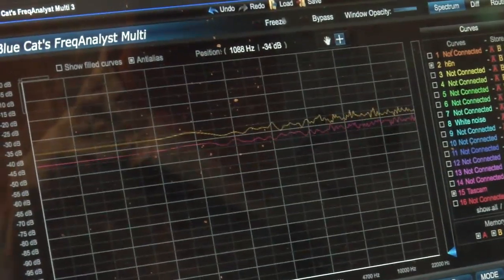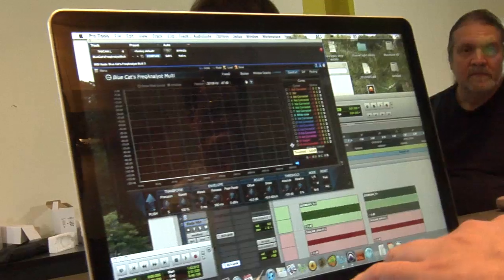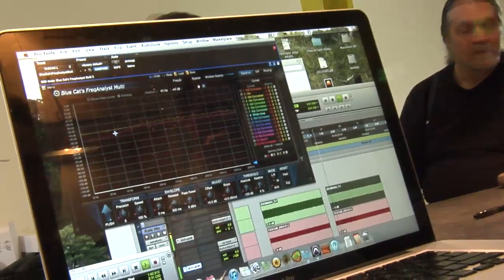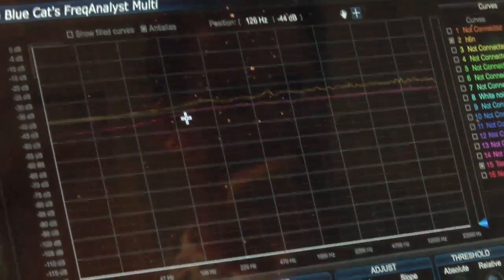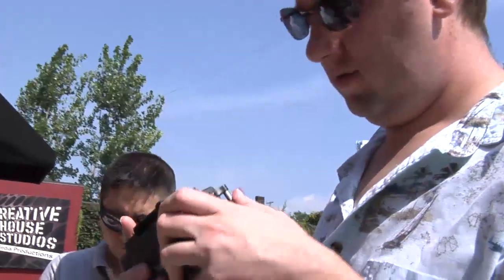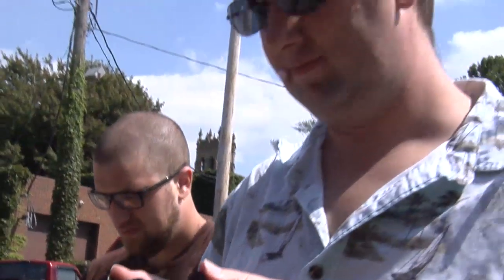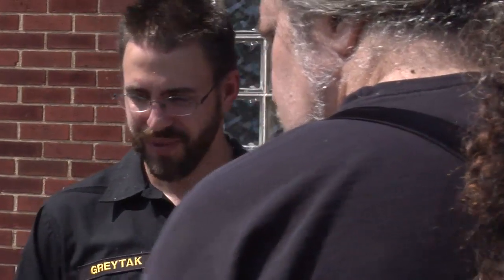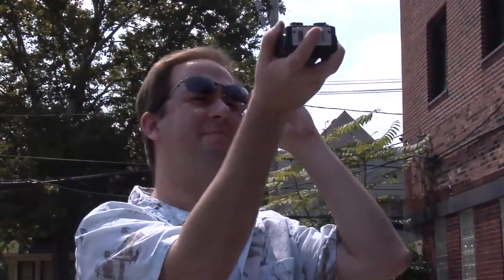Zoom H6 vs Tascam DR-60D field recorders test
We were looking for a field recorder that works with our DSLR, originally we got the Tascam DR-40, then the Zoom H4N and when we heard of the Zoom H6 and Tascam DR-60D, we decided to get both and try them out.

After 3 separate tests, we concluded that the Tascam DR-60D has 30db lower noise level, which really doesn't mean much: just less work in post.

Equipment used in test 1 and 2 are two mics, stationed about 2' away from the laptop that is looping an old distributed film of ours called The Rapture.

3rd test, we invited Jordan an audio engineering that had worked with the Zoom H4N to try both of them, and the conclusion is what the video here demonstration.

Remember, no one equipment is made to satisfy every needs, and with the strengths and weakness of each, you get to know how to use them for their advantages.

Test info:
I'm not a sound guy, just an indie filmmaker, so my test may not be right... However, as pointed out to me at another forum, I've done the same test twice and the result is still Tascam DR-60D has less noise, this Sunday we are doing one more test with a Sound Engineering between the two devices. He did tested the Tascam earlier at a film festival and liked how it sounded (cleaner than his H4N).

For practicality wise, the Tascam mounted under the DSLR is better for a one-man or two-men crew operations as the camera man can monitor the video/audio without too many head movements. Zoom will requires a hotshoe mount or a cage or a magic arm so you can easily see the settings (once tripod is set on level for filmming). But of course, having a good sound guy definately helps.

The previous two tests I've done, here's how it was set:

- Mics: Audio Technica AT8035 and Sennheiser MKE600
- Talent: PC Laptop playing via it's speaker system of a feature film I've made in 2005 and released in 2007, I have looped one of the early scene which contains dialogue and music
- Distance: both secured on two mic stands and about 2.5' away from the source (trying to set as a 'on location' distance test)
- Room - quiet, this is a room created for ADR usage, it's not 100% noise free, but it has 90% coverage. We have done many ADR in this room for indie films and they all sounded great (for filmmaking usage)
- me: sitting in the other room looking at the mics via a full open window.

Plugged Sennheiser on T1 and AT on T2

Devices: Tascam DR-60D and Zoom H6: no limiter set, no cut of set. both uses batteries, both devices provide phantom power to the mics, no -20 padswitch turned on, no backup tracks recording (I thought the H6 only do backup tracks on L/R - which is the module part).

Tascam DR-60D set : Gain at Mid, knob dial to 3 o'clock line
Zoom H6 set : dial knob to 5-6 level

recorded level, both sounded great, brought it into Premiere cs6 with monitor speaker, listening it, Sennheiser mic is more sensitive and provides lounder volume, both sounded great. Did a quick normalization with -12db, Zoom's has noise, Tascam barely can hear it.

At one forum, I was told that the dial on the Zoom was set too low and that everyone said to set it on 7-8 would be best, so I tried the same scenario test again. Except this time to set the Zoom H6's dial to 7-8 area

Without normalizing, and bringing it just as it is into Premiere CS6, Zoom H6 definately has noise, then I did a normalize to -12db on the Zoom's audio track, it still display greater noise level than the Tascam.